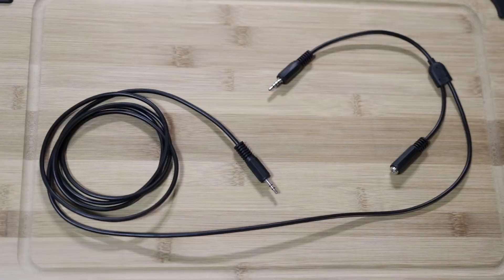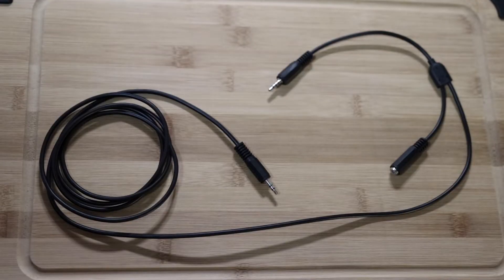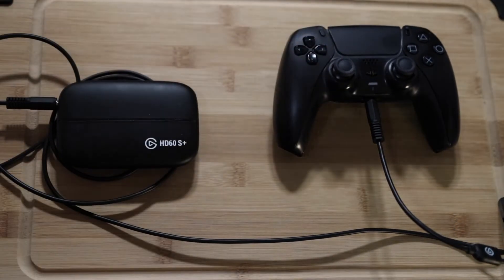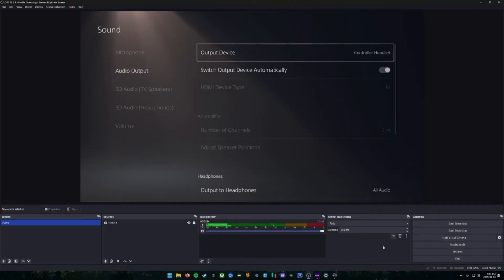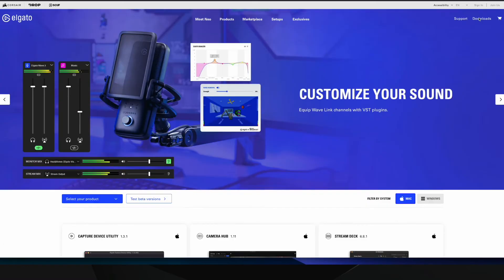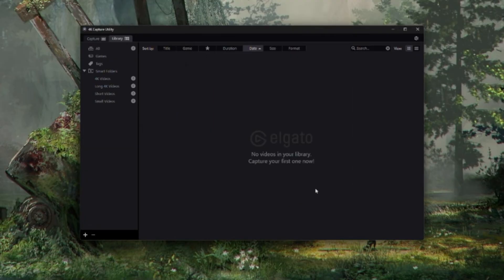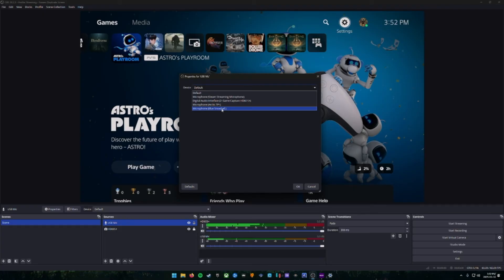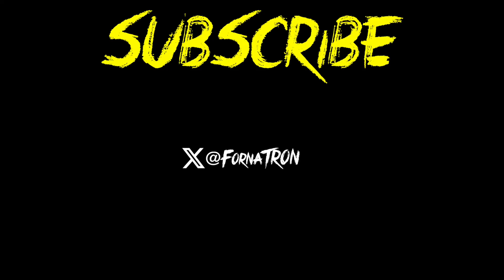How To Stream And Record PlayStation Party Chat | Elgato Chatlink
In this video we go over how to stream and record with a gaming headset connected to your PS5 controller using an Elgato Chat Link and PlayStation party chat.

CHAT LINK CABLE ⇾
GAMING HEADSET ⇾
USB MIC ⇾

0:00 How To Stream and Record PlayStation Party Chat

I’m no longer responding to video comments directly. For additional support, please join my new Discord community. Where I have detailed instructions and diagrams for streaming setups.

[Music is from Streambeats - Harris Heller] ✅